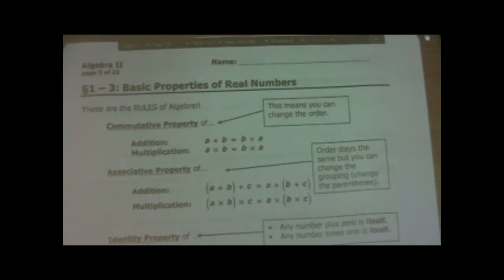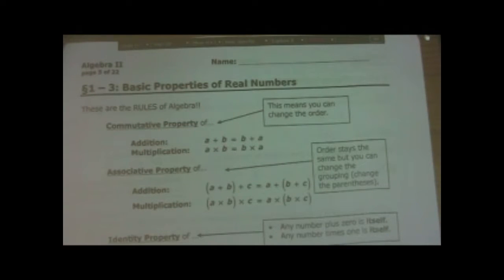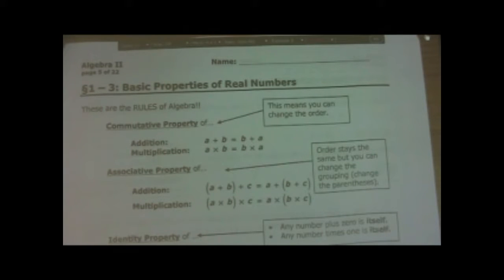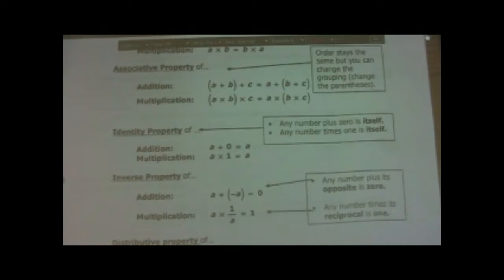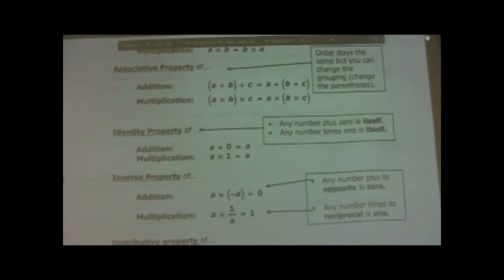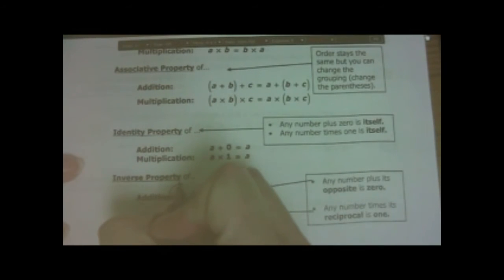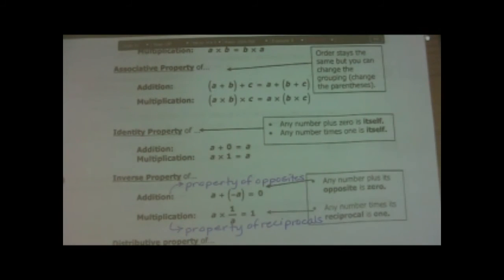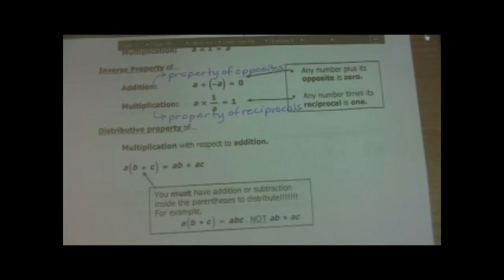§1-3: Properties of Real Numbers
Learn how to identify and use the commutative, associative, identity, inverse and distributive properties.